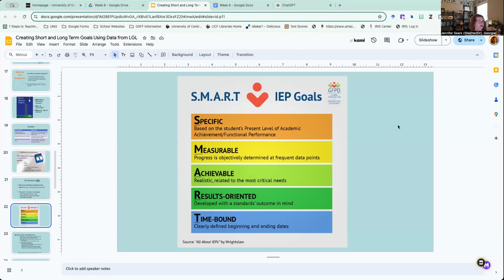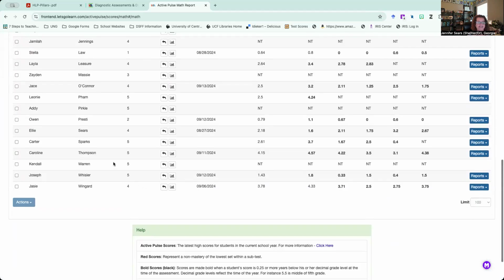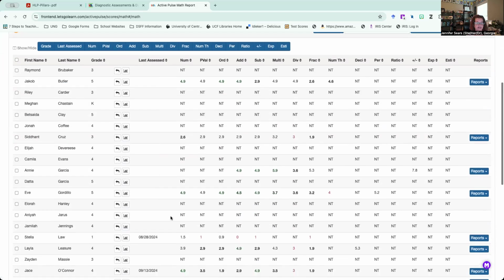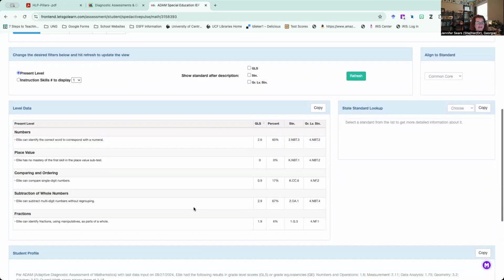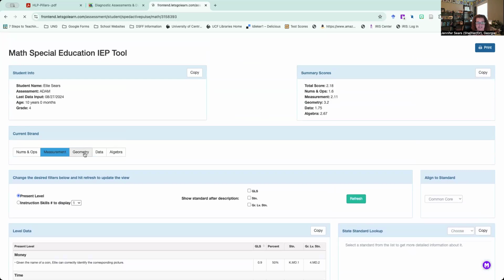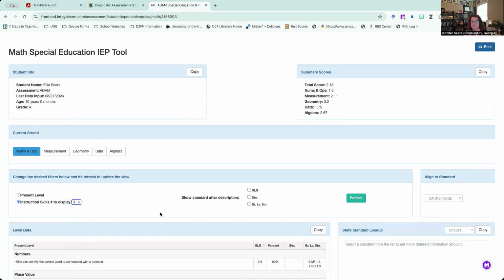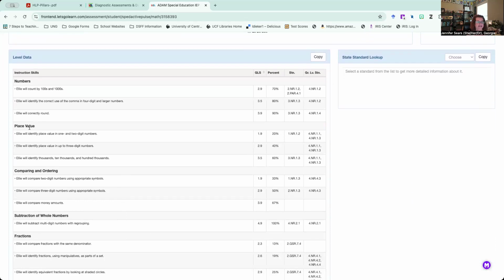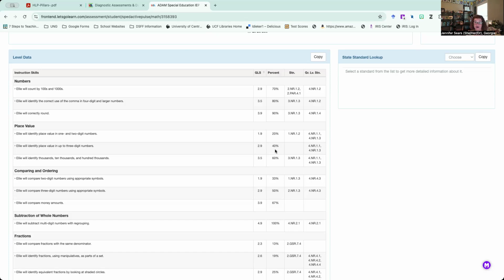Creating a SMART Goal using LGL